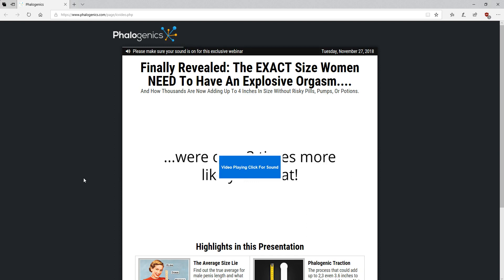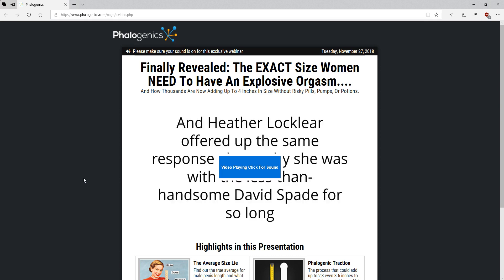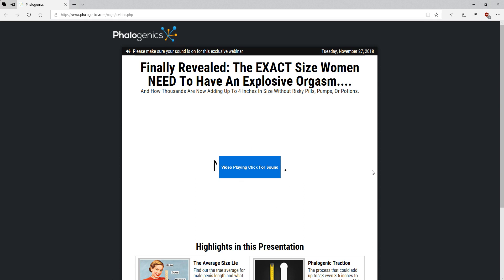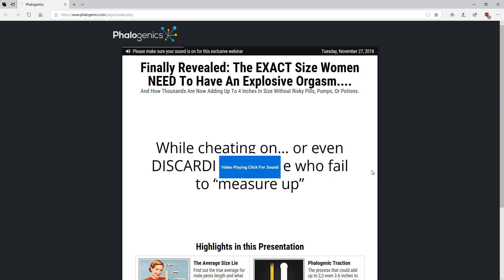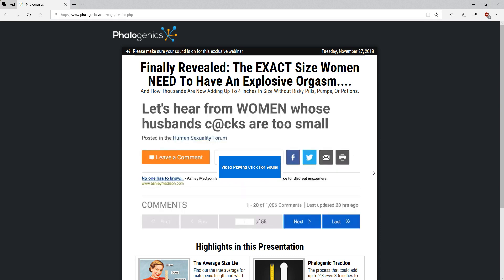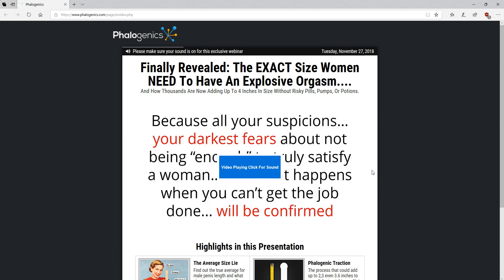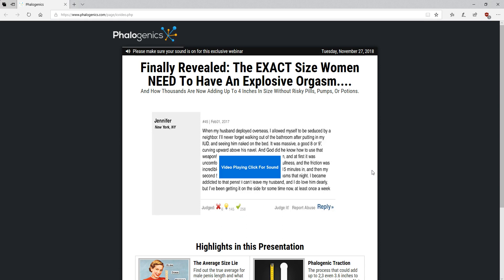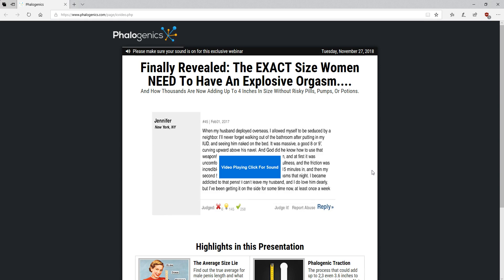Phalogenic Traction vs RestoreX Penile Traction (Before & After Pictures on Website)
- Results Are GUARANTEED! If You Don't See Any Results Within The Next 12 Weeks, You Can Get Your Money Back...No Questions Asked!